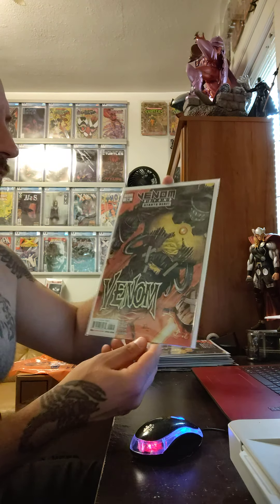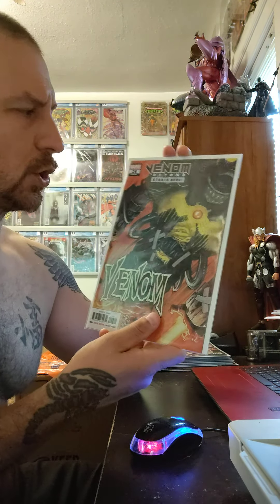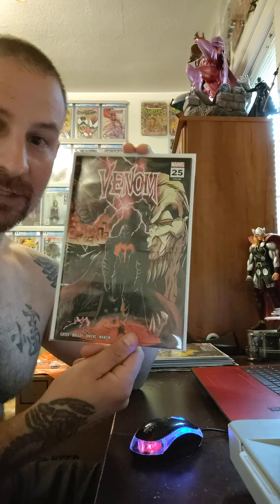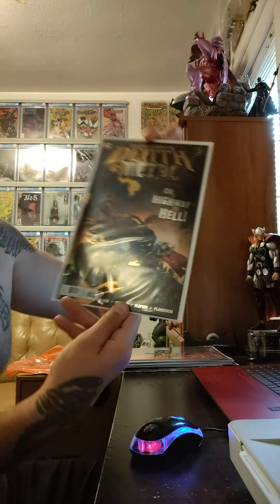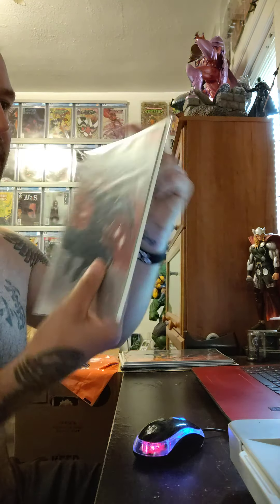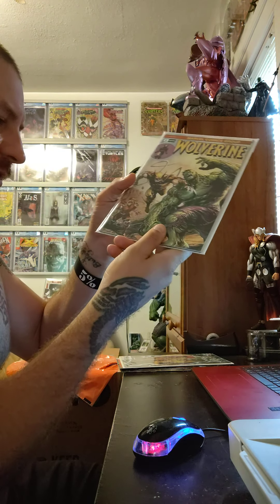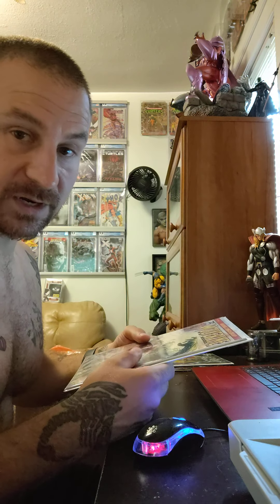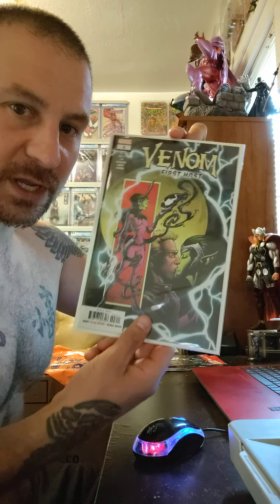Pre- grading for cgc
Pre-grade cgc books